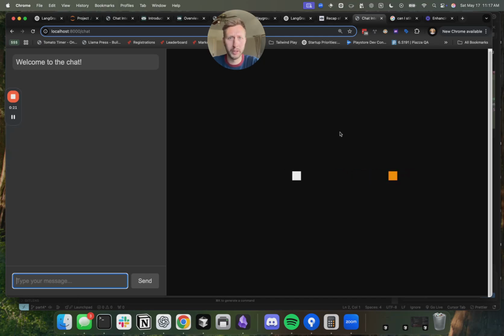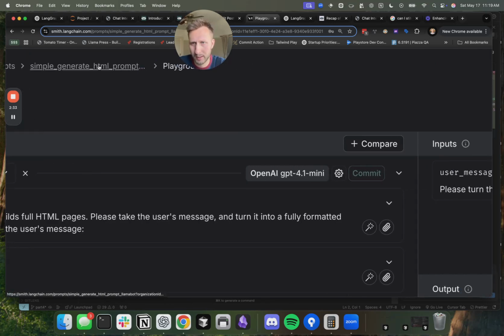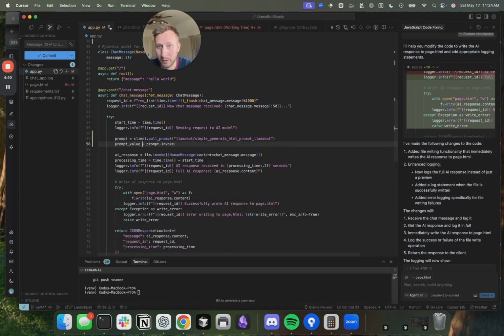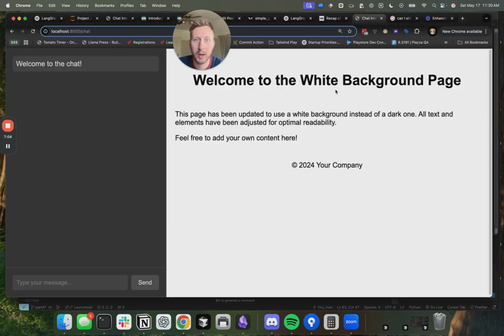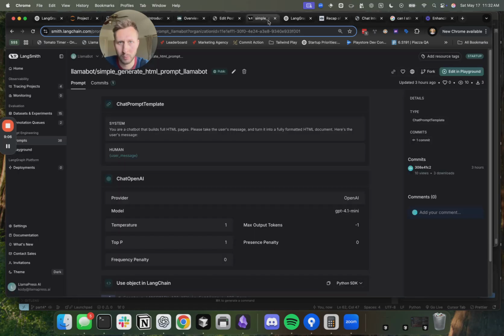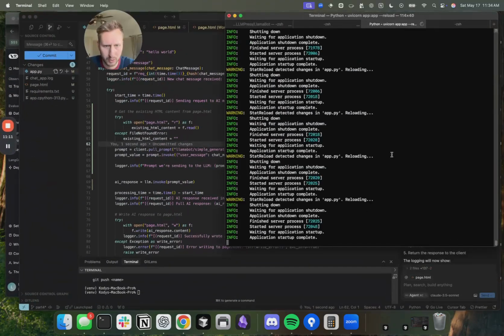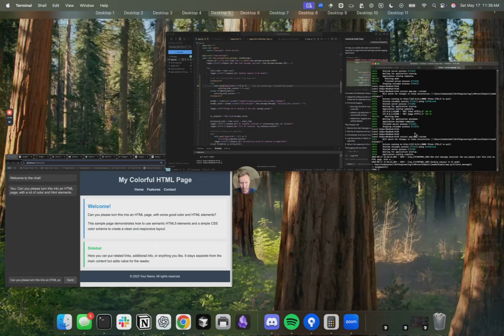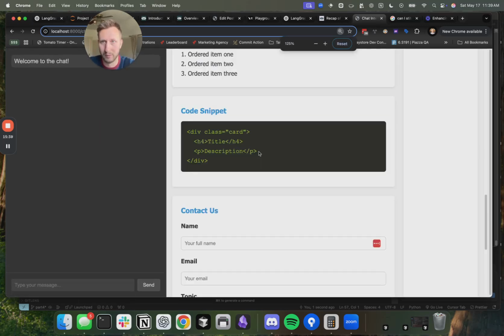Part 5 of Building Lovable from Scratch - Prompt Engineering, Hallucinations, and Grounding.